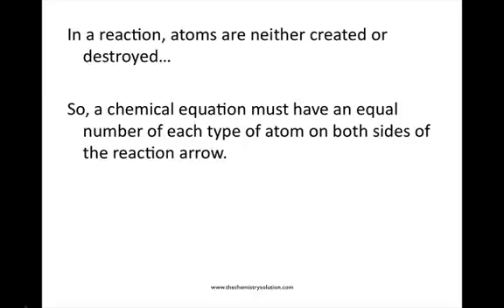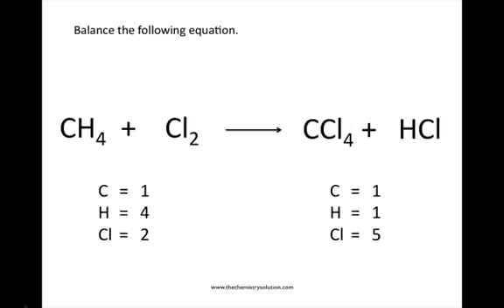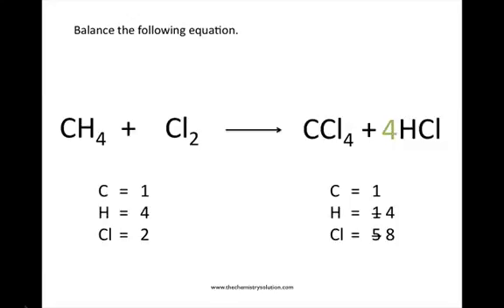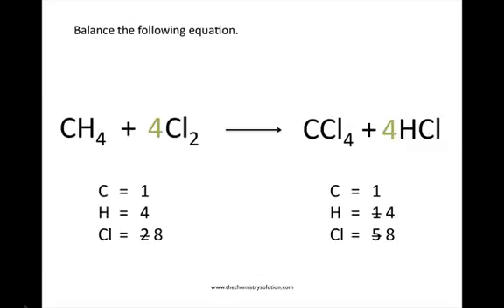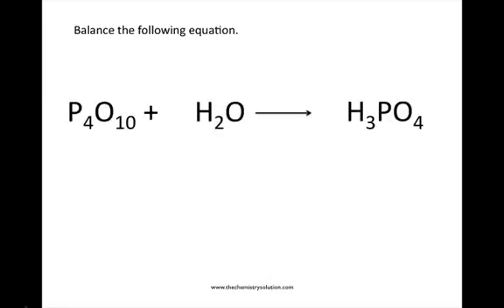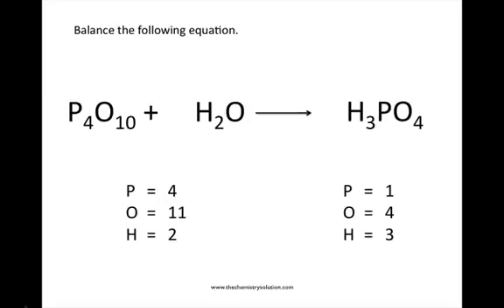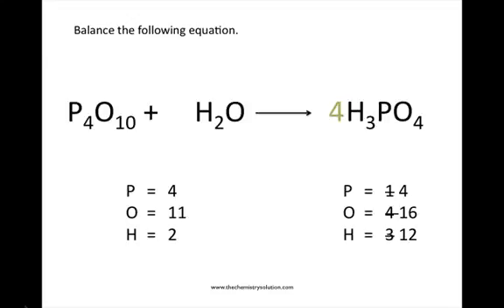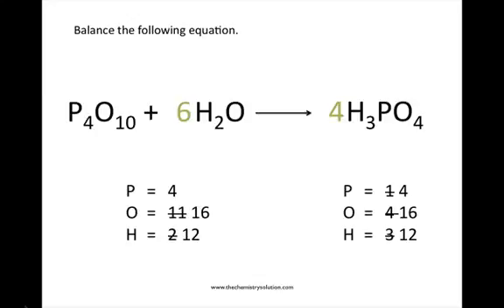Balancing Chemical Equations - Chemistry Tutorial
Credits to owner.